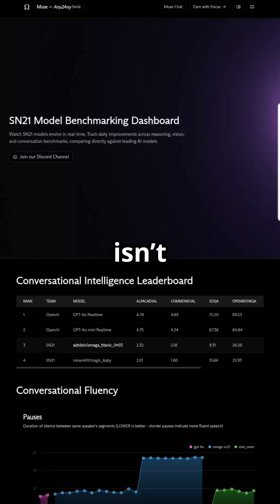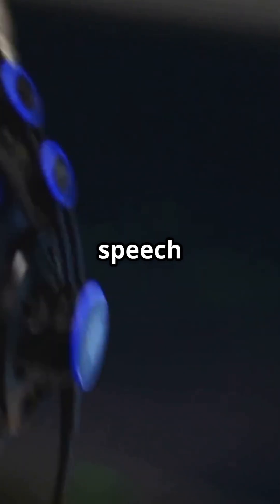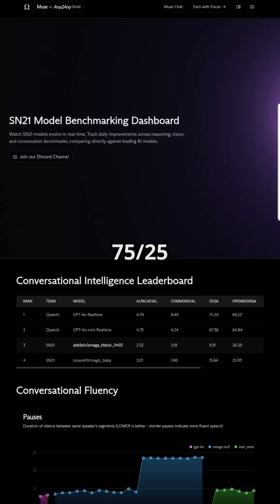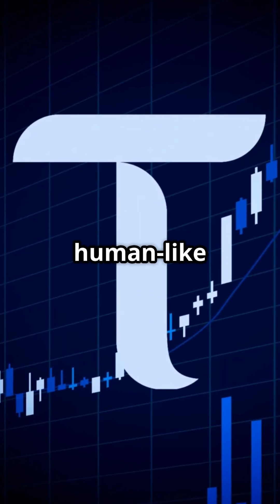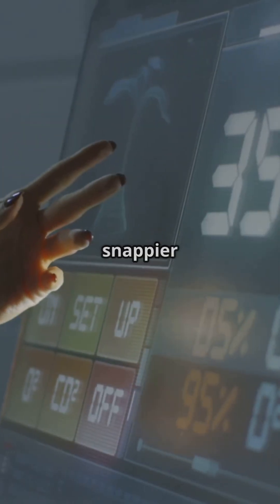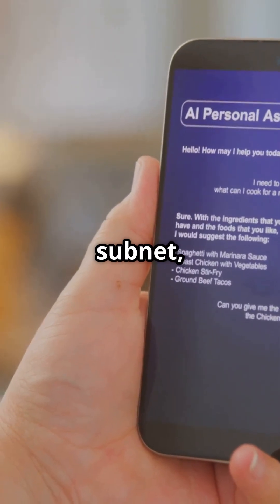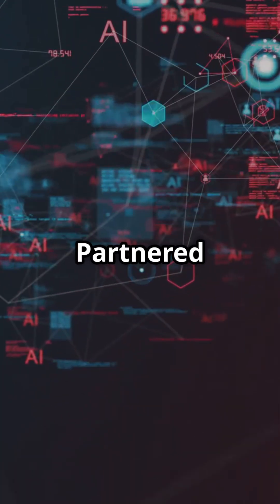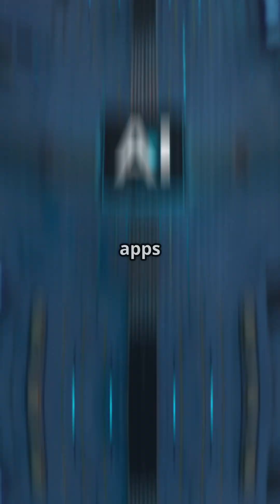SN21 Just Set the Bar for Conversational AI 🔥🧠 GPT-4o Wins, but the scoreboard is $TAO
SN21 Benchmarking Dashboard – Bittensor’s Decentralized AI Breakthrough 🚀

Dive deep into SN21’s brand-new Benchmarking Dashboard from OMEGA Labs! Discover how this Bittensor subnet is measuring what really matters in AI conversations—pause duration, speech overlap, gap timing, and inter-pausal units. See real-time metrics that challenge traditional giants like GPT-4o, all on a fully decentralized network powered by $TAO.

Key Terms: Bittensor, TAO, subnet, SN21, decentralized AI, AI benchmarks, conversational AI